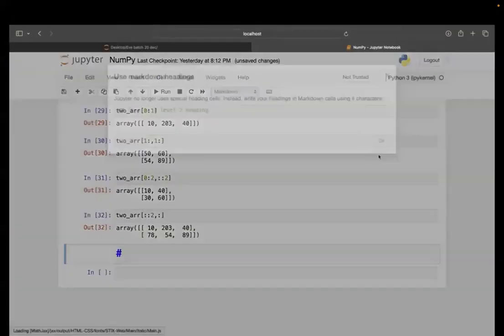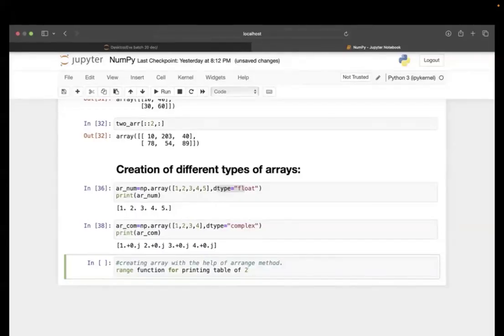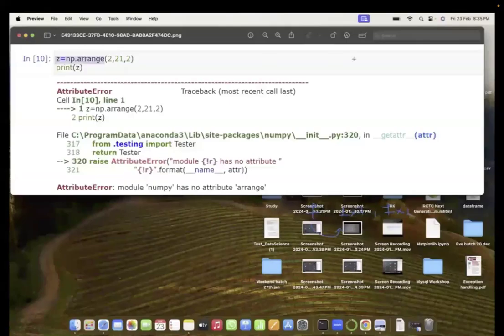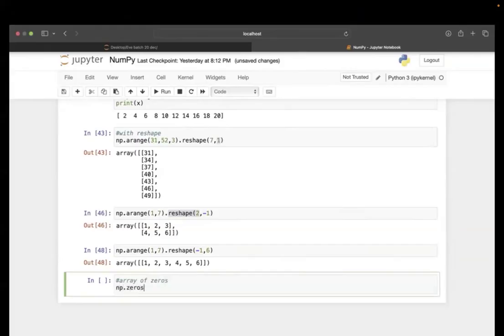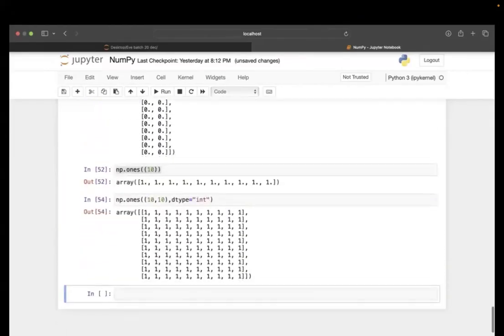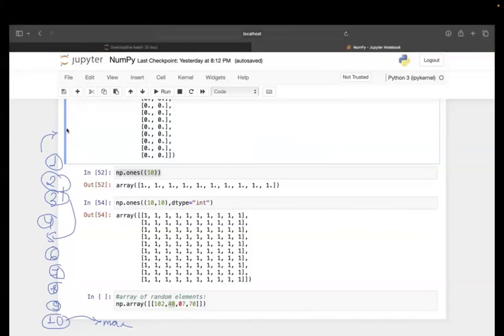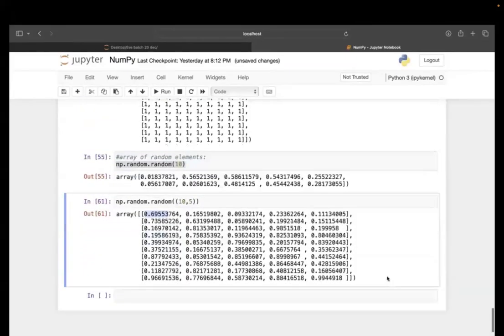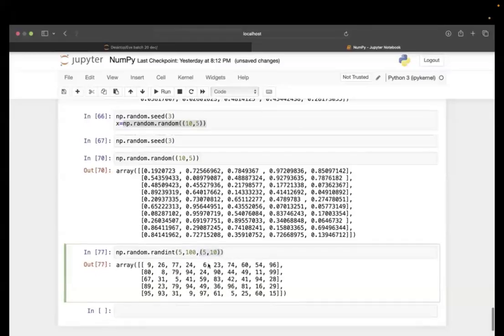Numpy Part 2 Lec 11